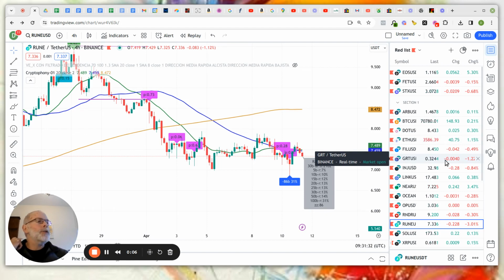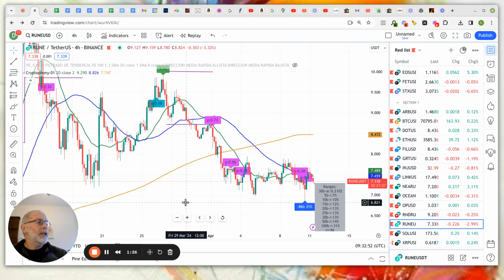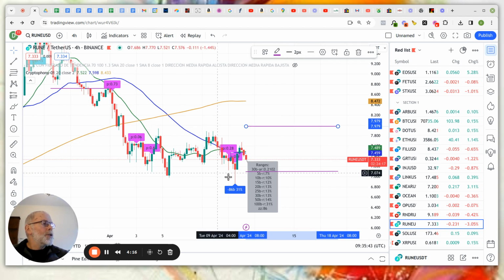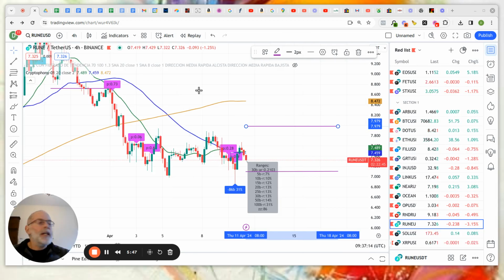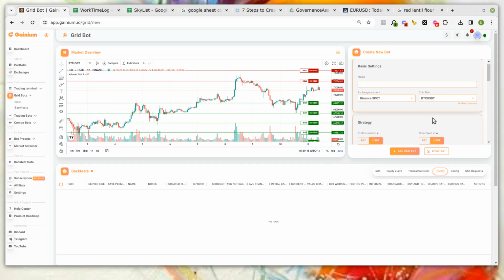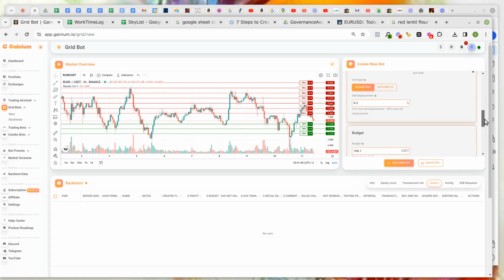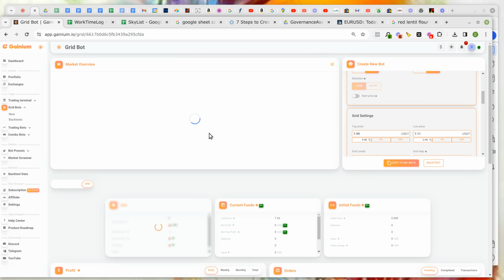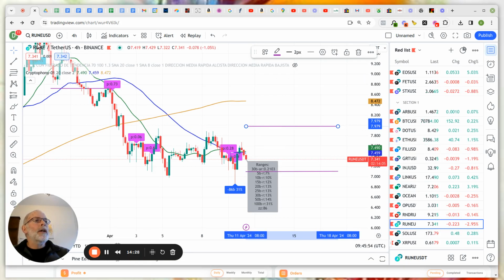YT: Gridbot Creation RUNE 20240411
This video is a part of my on-going work on my Gridbot Trading System.
This one is an example of starting up a gridbot on the Gainium platform. I show you what I did and why I did it